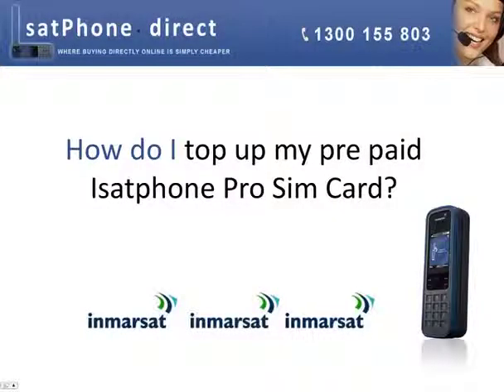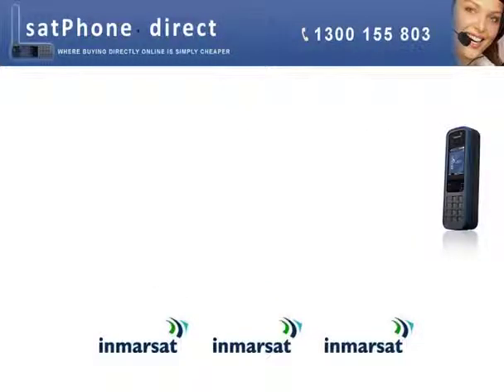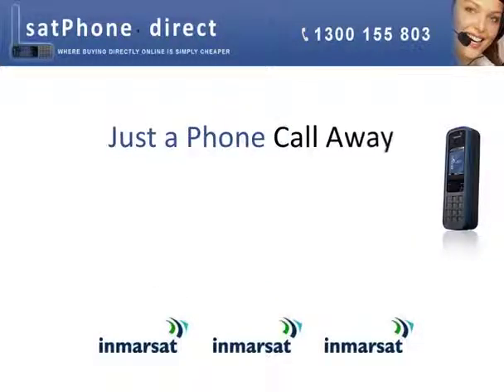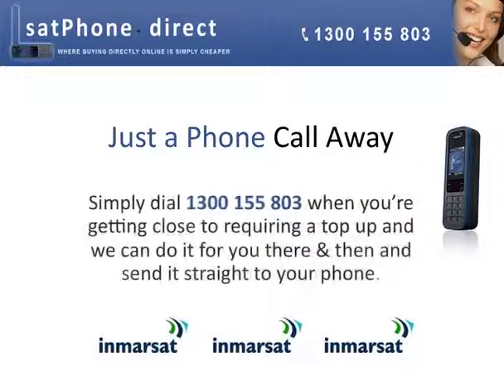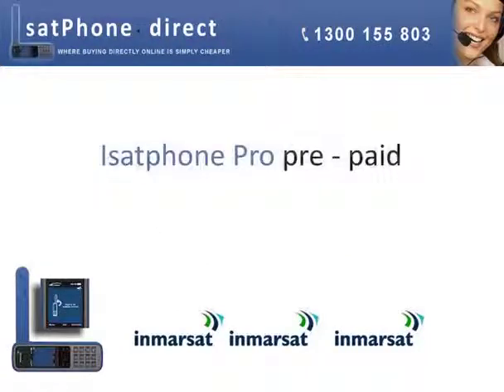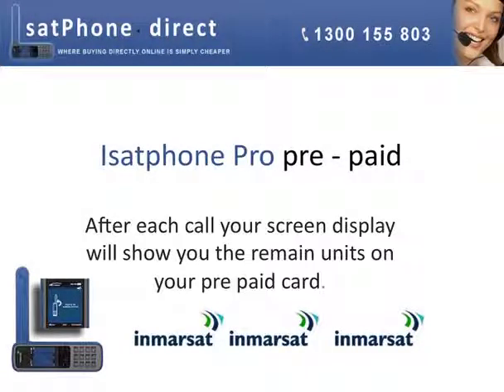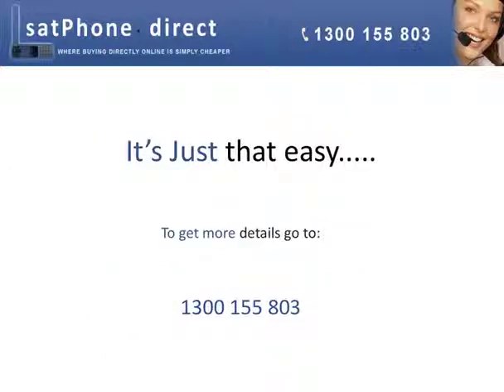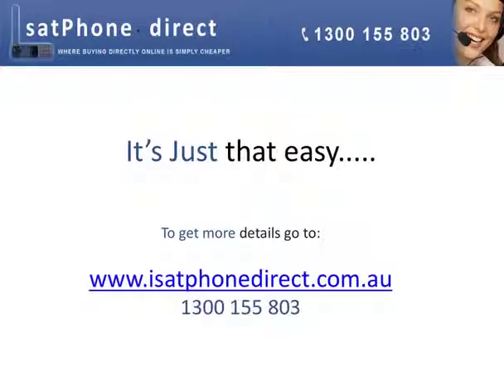Isatphone pro How do I top up my isatphone pre paid sim card